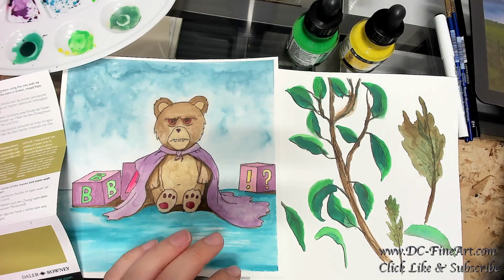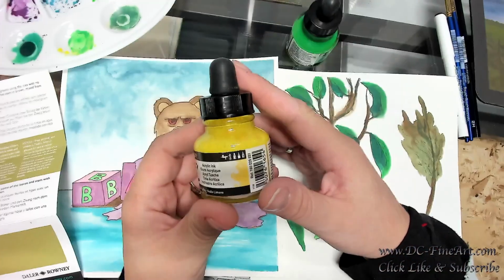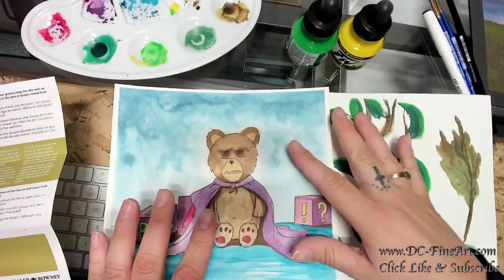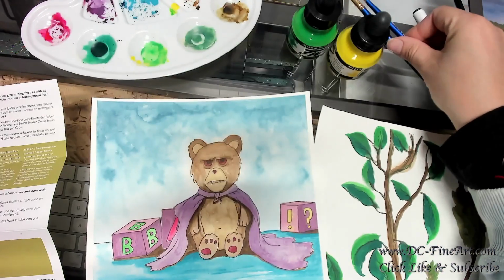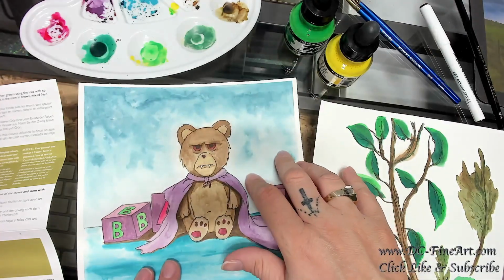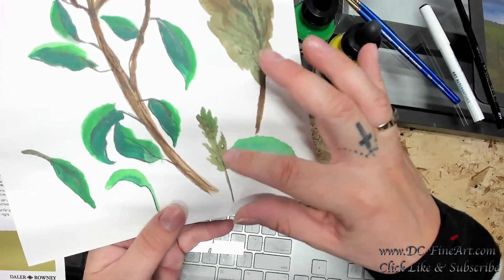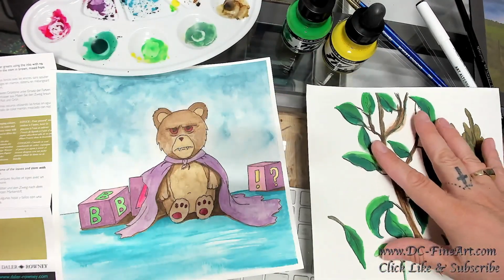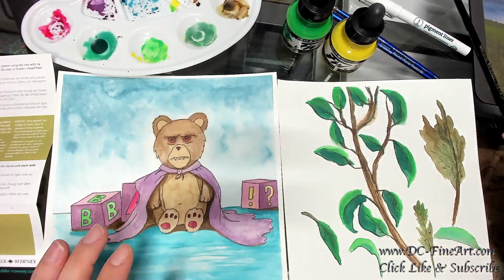Speed Painting And Final Review Paletteful Packs October 2022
In this video I will start off with a speed painting using only the products they supplied in the September 2022 Paletteful Packs subscription box.
After the speed painting I will show my finished work and will go over my opinion of what it felt like when creating this piece with these products.

Daler-Rowney FW Acrylic Ink Bottle 6-Color Primary Set - Acrylic Set of Drawing Inks for Artists and Students - High-Quality Permanent Art Ink Calligraphy Set - Calligraphy Ink for Color Mixing

Tombow MONO Drawing Pencil, 2H, Graphite 12-Pack

Robert Simmons Sapphire #6 Paint Brush S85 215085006

Legion Stonehenge Aqua Watercolor Block , 140 Cold Press, 9 X 12 inches, 15 Sheets, White

Facebook DC Artist Group!!!